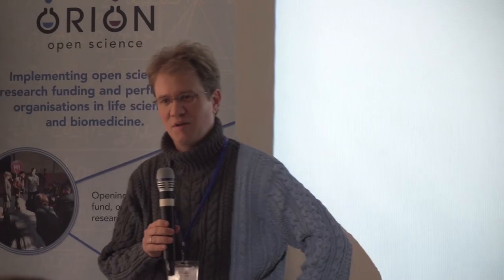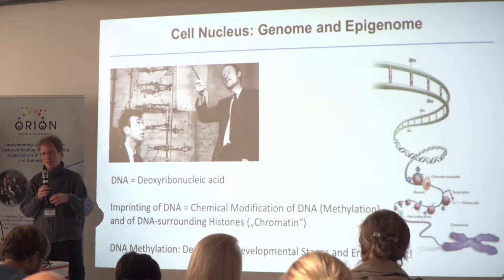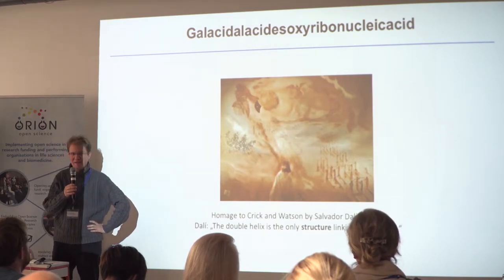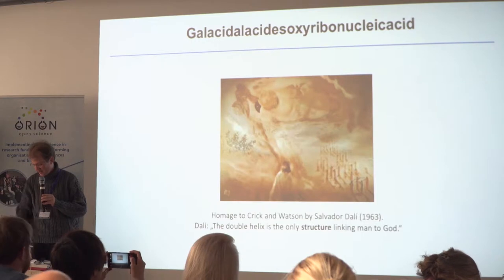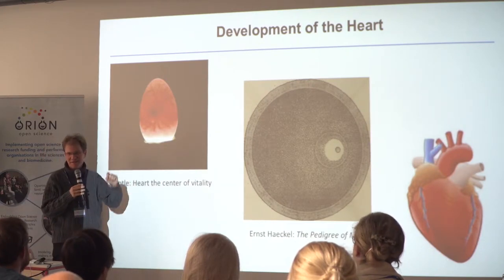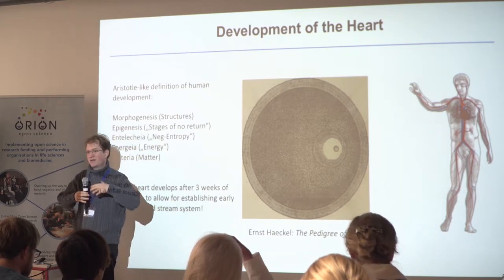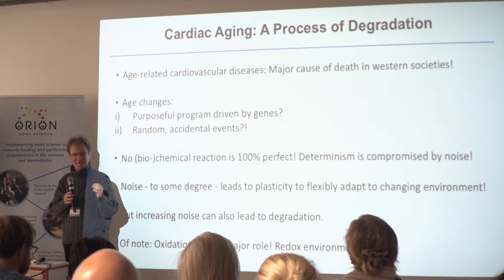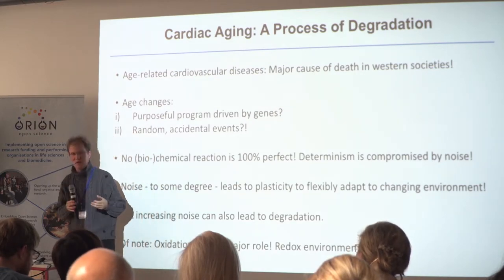Machine Learning for Understanding Cancer Evolution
The result of an artist residency at the MDC Berlin and the science behind it: a mini symposium and a panel discussion.

Dr Sascha Sauer talks about the scientific genomics platforms at the Max-Delbrück-Centrum für Molekulare Medizin Berlin.